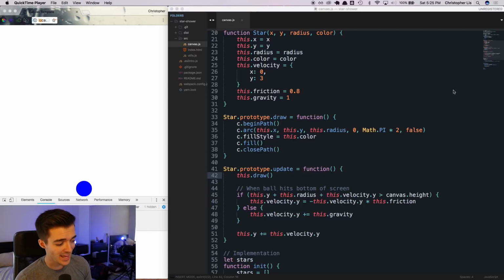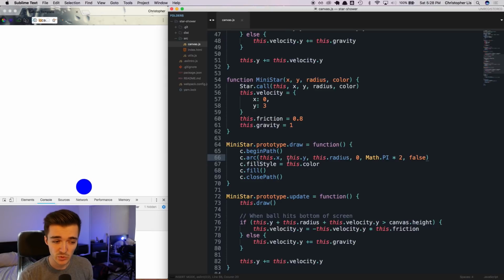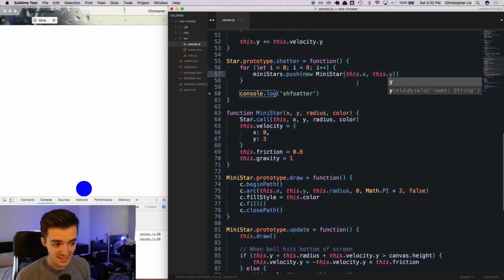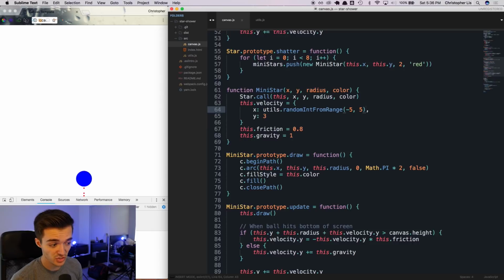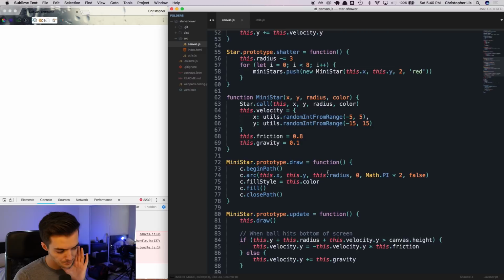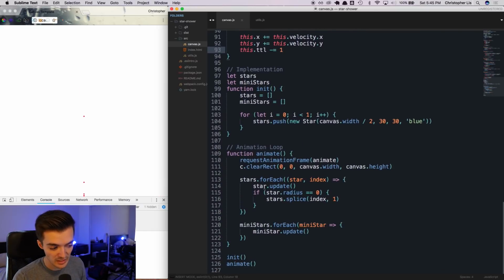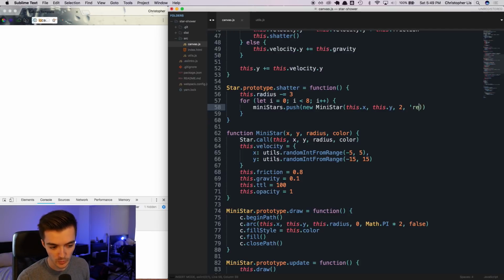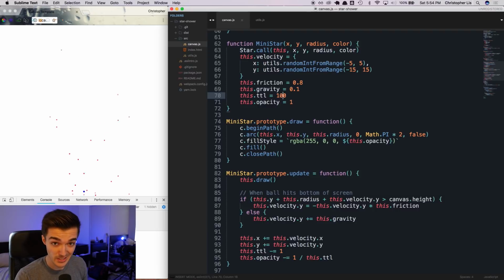3. Particle Explosions | How to Code: Star Shower